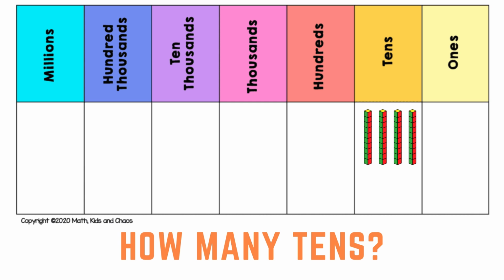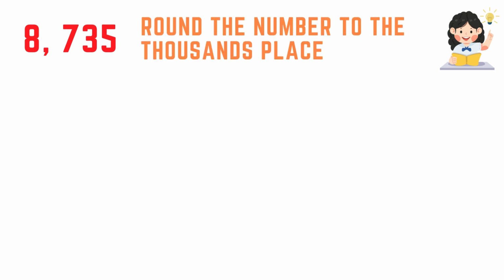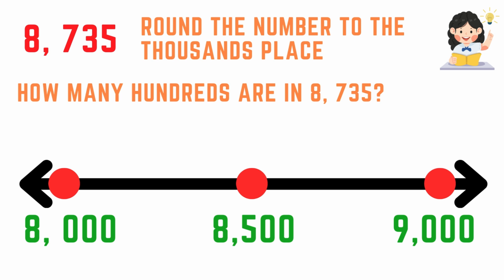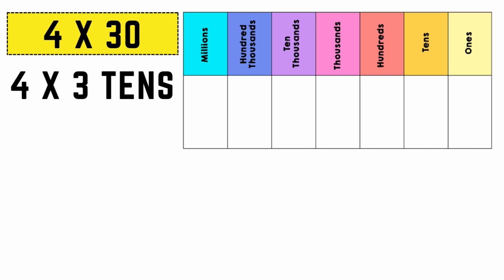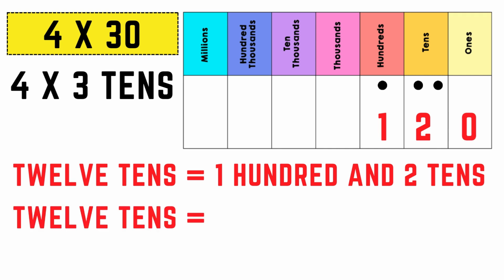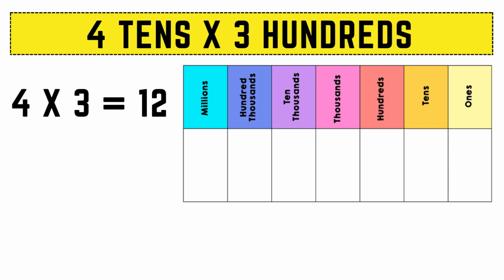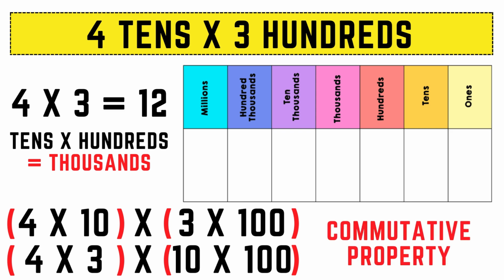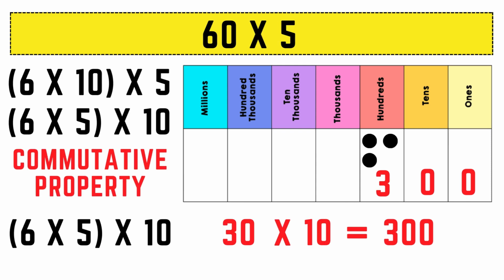Learning Math with Mr T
Multiplying Multi-digit Whole Numbers Using Place Value System